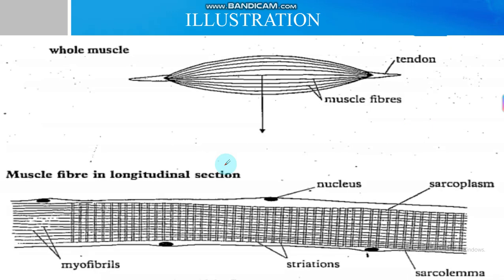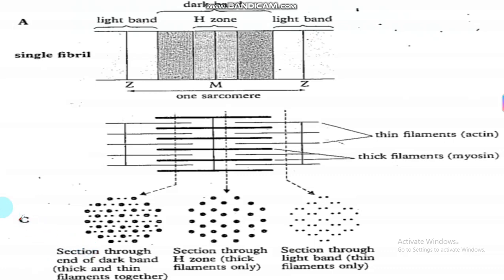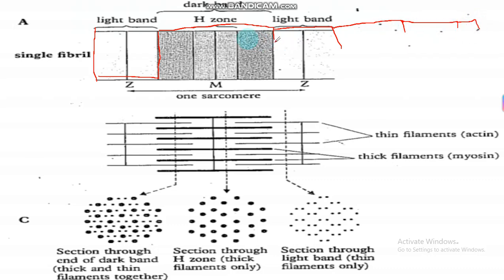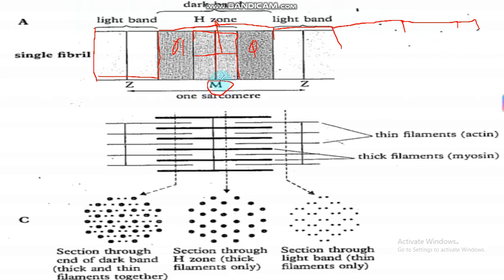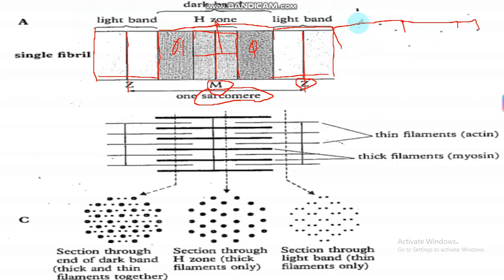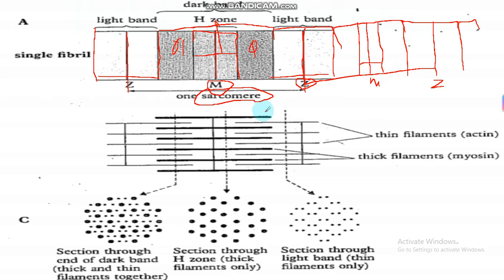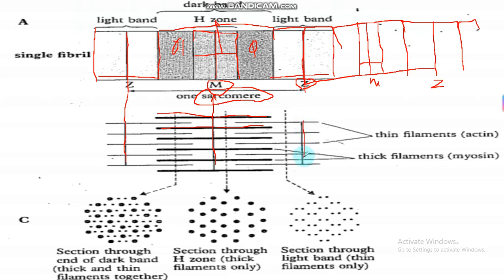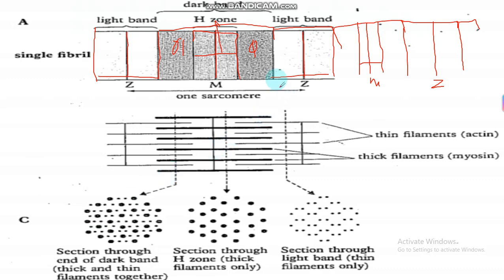muscle tissue part 5